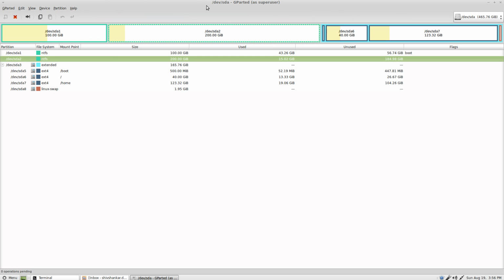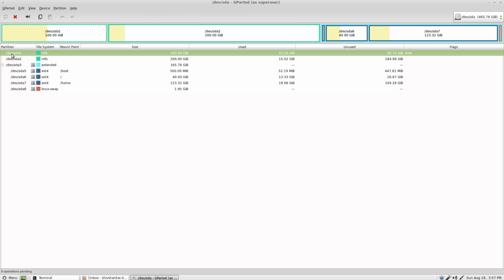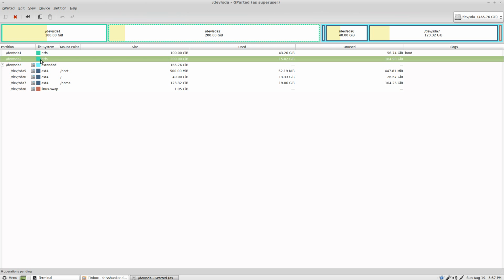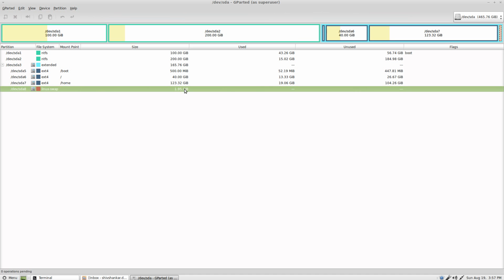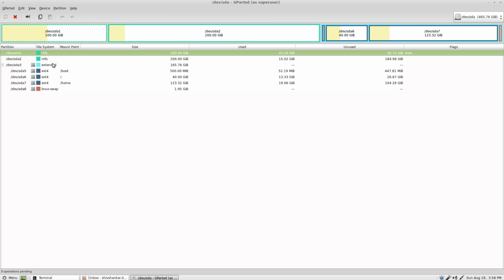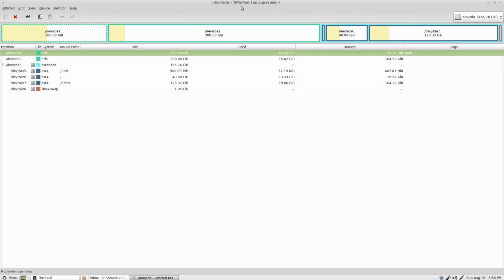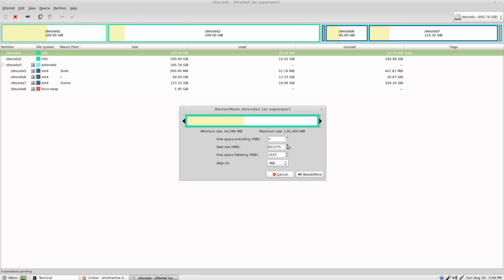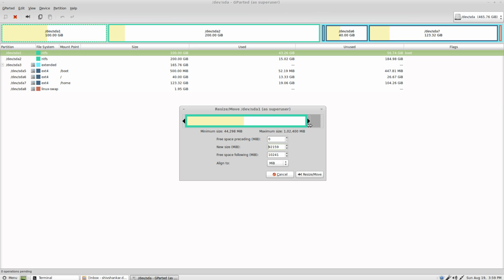GParted Introduction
Small tutorial on GParted